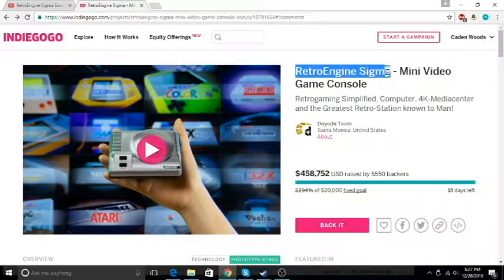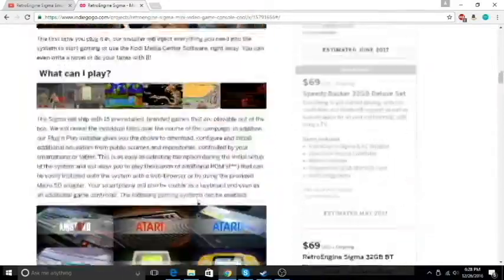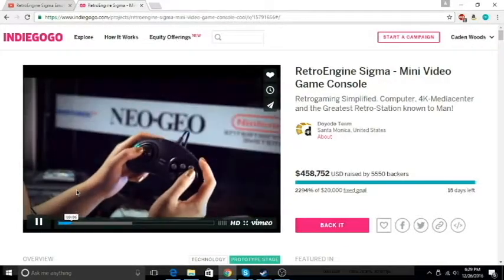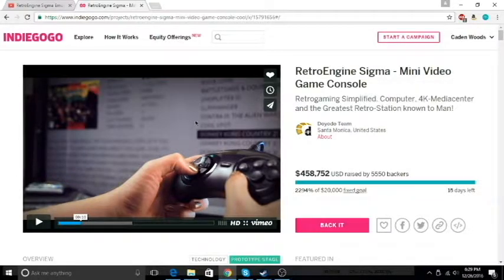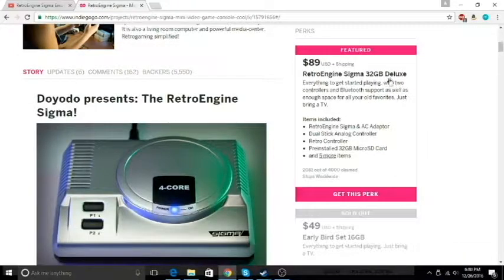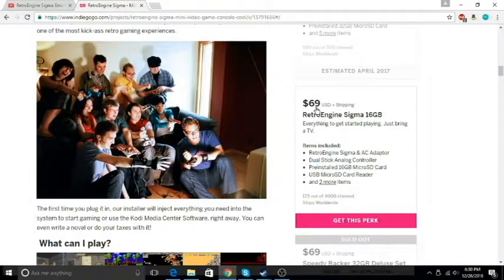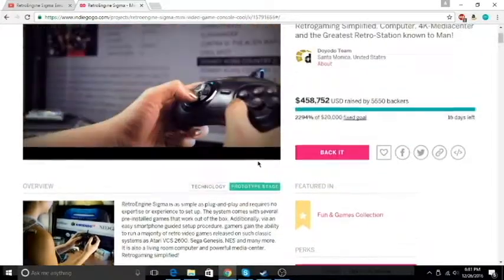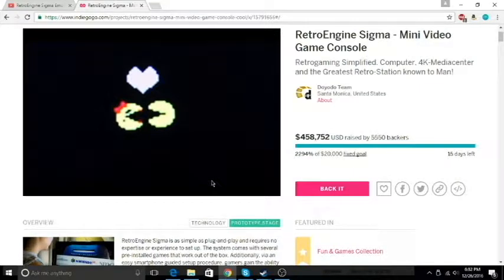RetroEngine Sigma, is it just a raspberry Pi?